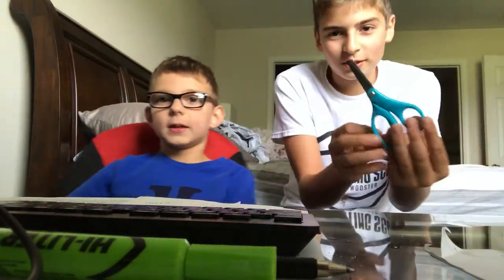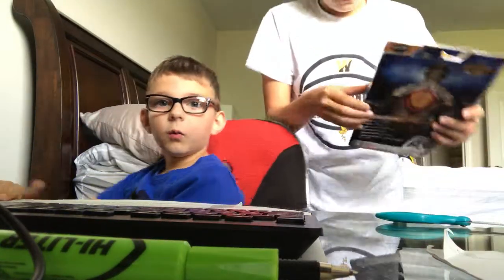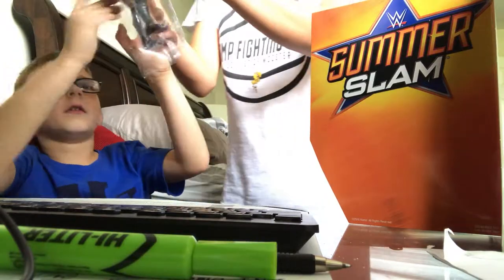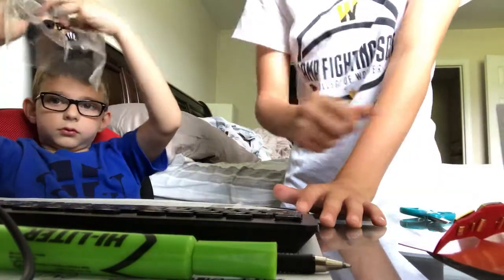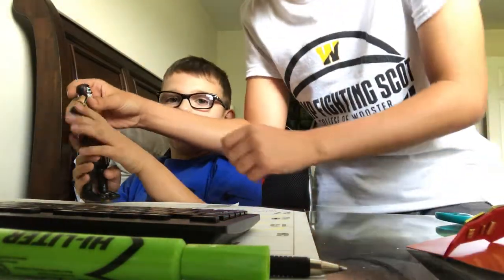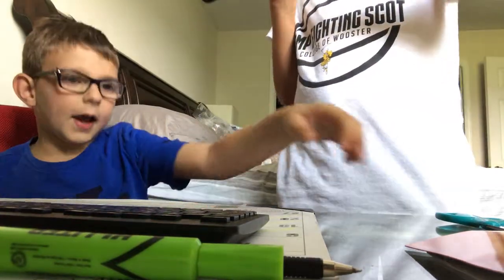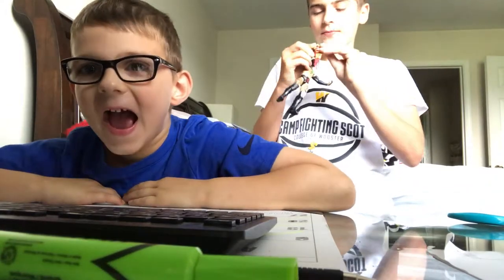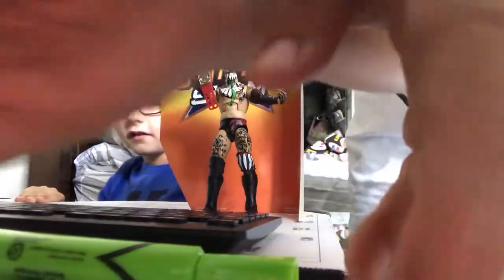First Unboxing Video! SummerSlam 2016 Finn Balor!